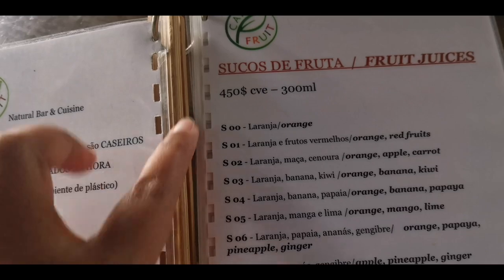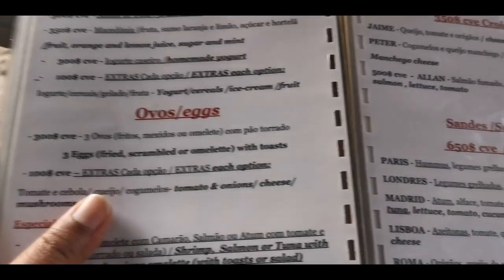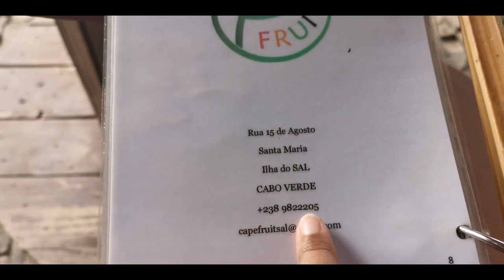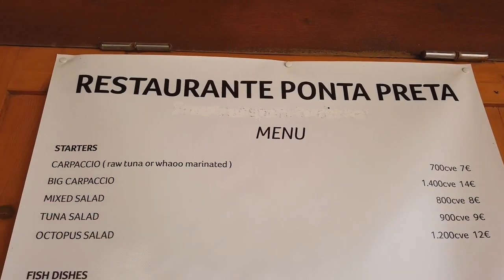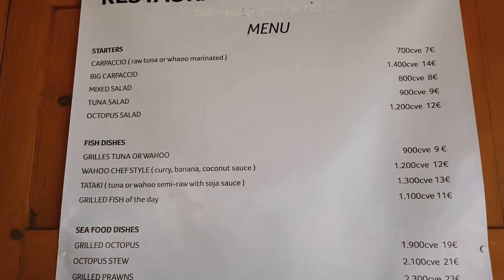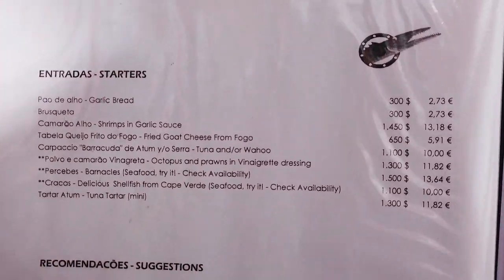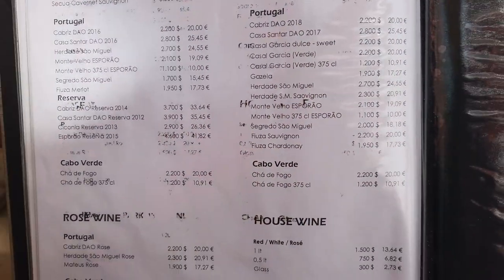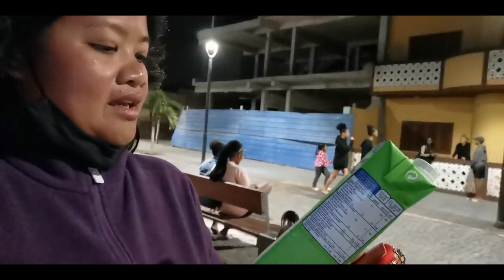A Beautiful Walk to Ponta Preta from Santa Maria | Sal - Cape Verde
Hello everyone! We started the day with a good breakfast at Cape Fruit, the we walked to Ponta Preta. Along the way, we saw kite surfers . Had a drink at Ponta Preta and also showed you the prices of their food. Walked  back  to Santa Maria and had something to eat at Barracuda restaurant and before going back to our apartment, we saw kids dancing (capoeira). Hubby was feeling sick so had to buy covd self test to make sure. Luckily it was negative. I still have more to share from our trip in Cape Verde.